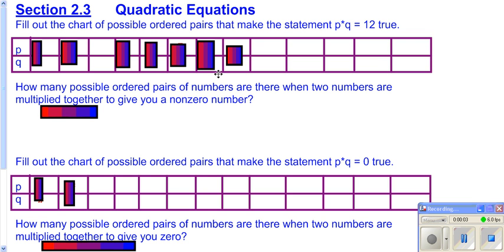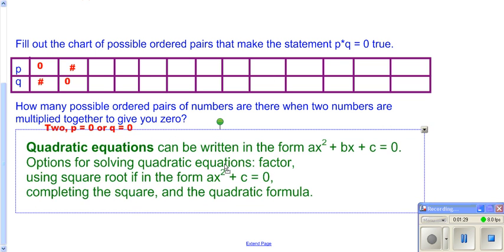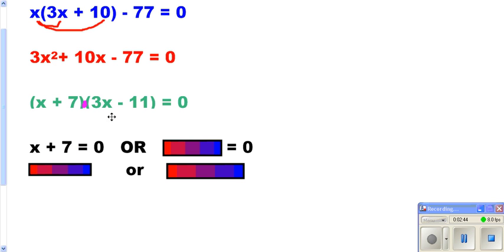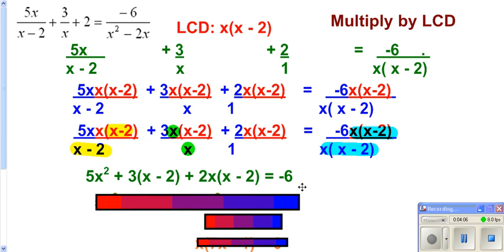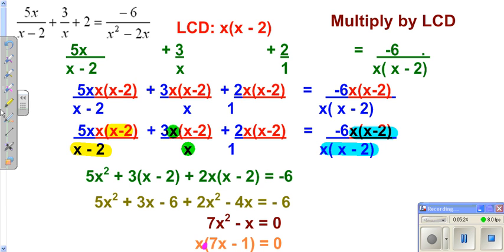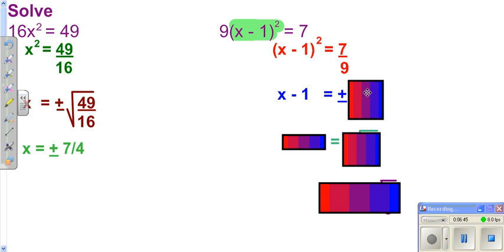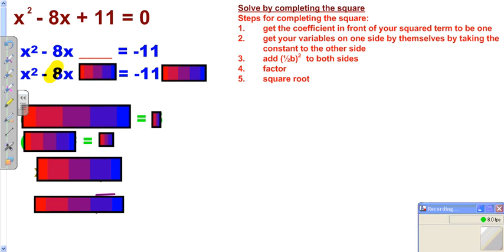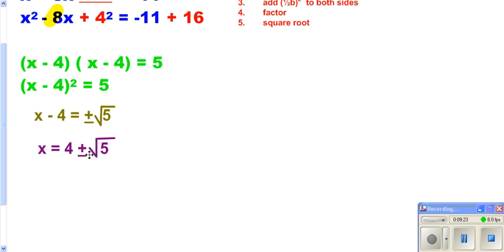Pre Calculus section 2.3 part 1.wmv